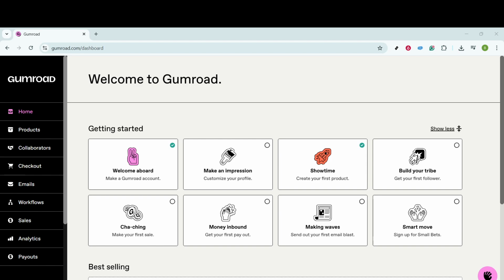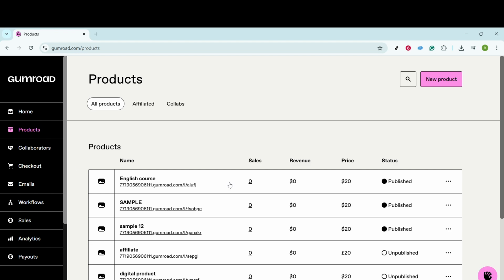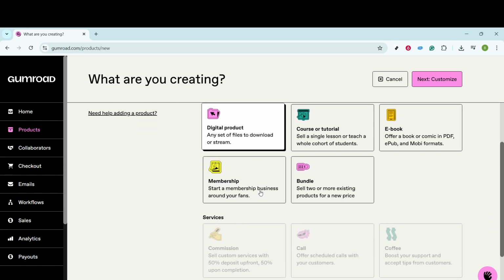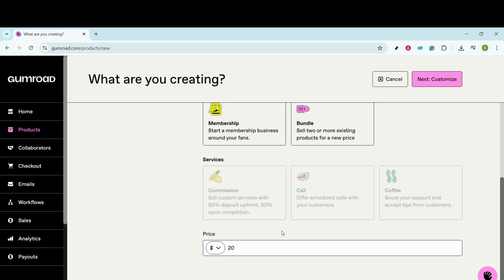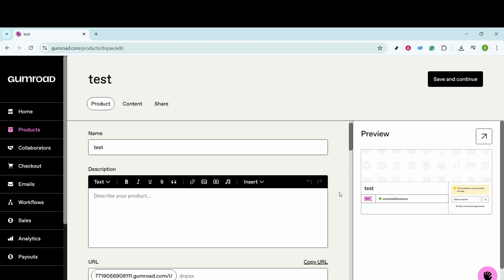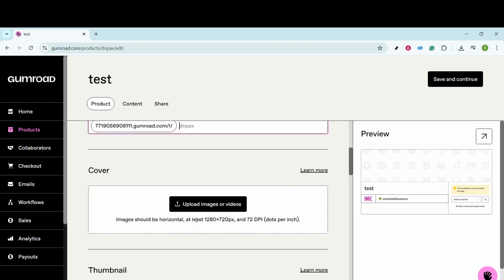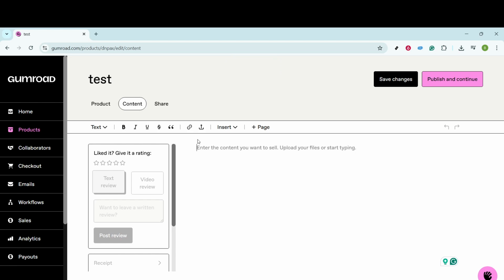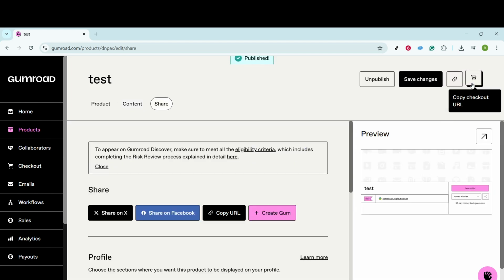How to Add Product to Gumroad Account [2026 Full Guide]